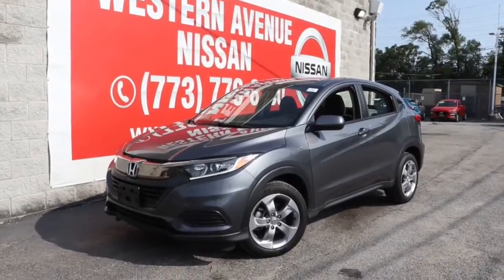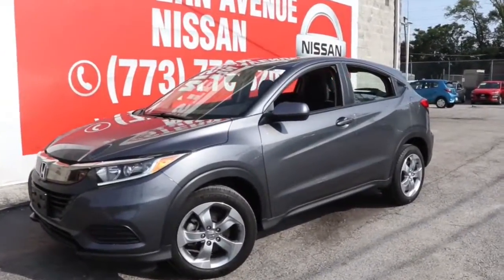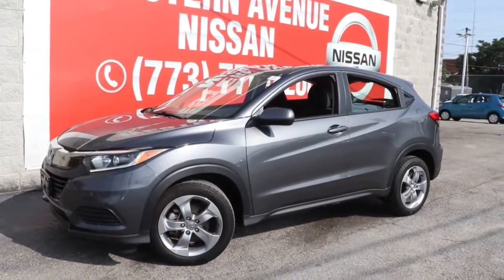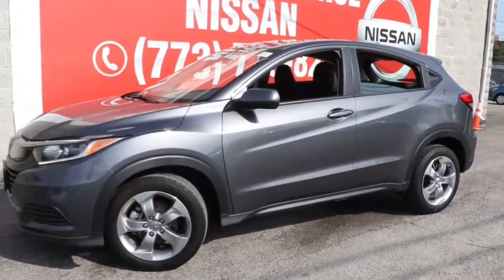2019 Honda HR-V Chicago, Matteson, Oak Lawn, Orland Park, Countryside IL P14634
Modern Steel Metallic [LISTING TYPE] 2019 Honda HR-V available in Chicago, Illinois at Western Ave Nissan. Servicing the Matteson, Oak Lawn, Orland Park, Countryside IL area.

CARFAX One-Owner. Gray 2019 Honda HR-V LX AWD CVT 1.8L I4 SOHC 16V i-VTECbrbrRecent Arrival! HUGE INVENTORY REDUCTION SALE GOING ON NOW!! NO CREDIT, LOW CREDIT NO PROBLEM . WE HAVE THE TEAM TO HELP YOU GET INTO A GREAT DEPENDABLE RIDE.